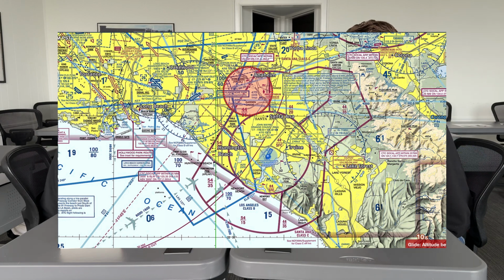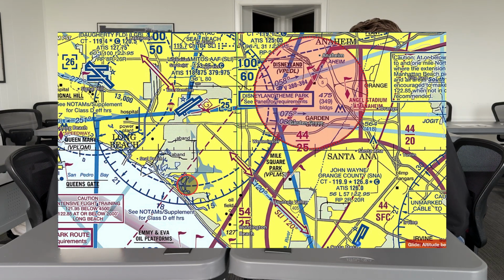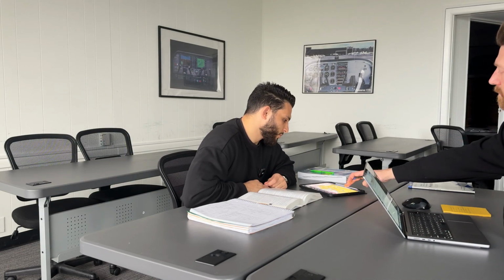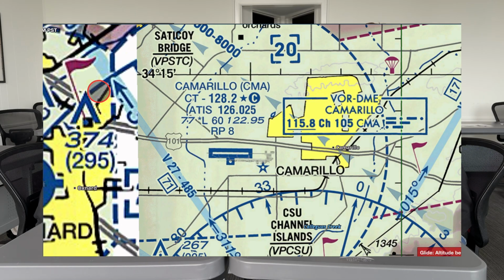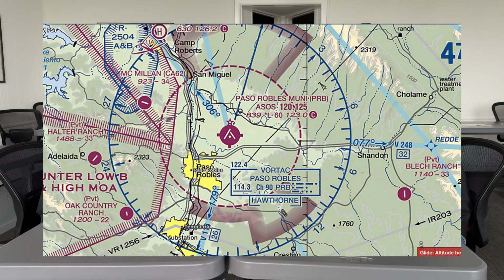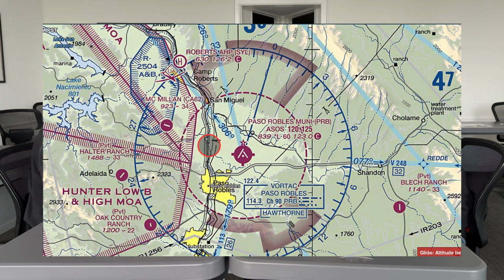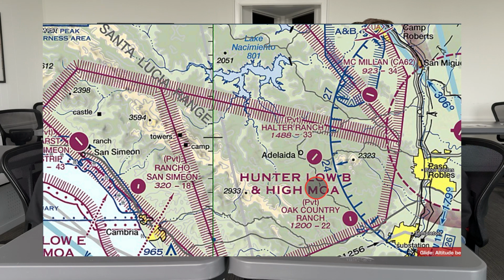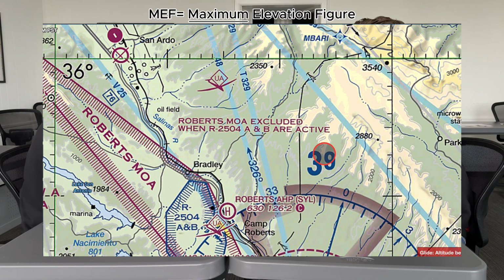Private Pilot Mock Checkride: Task E National Airspace System (Part 5/8)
For the sake of time, any corrections to student responses or wording were addressed during the debriefing process. Always refer to the current ACS, FAA publications and consult your instructor for the most accurate and up-to-date information